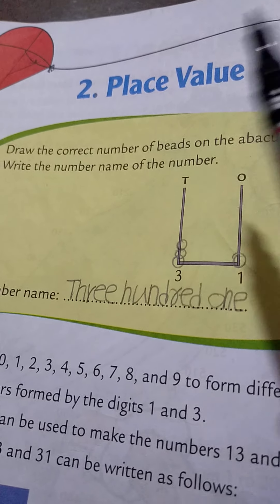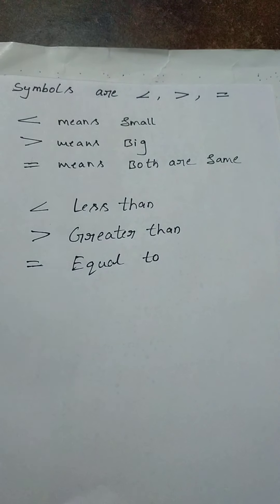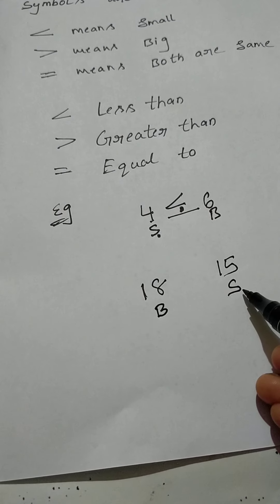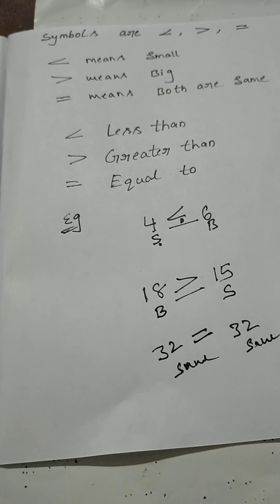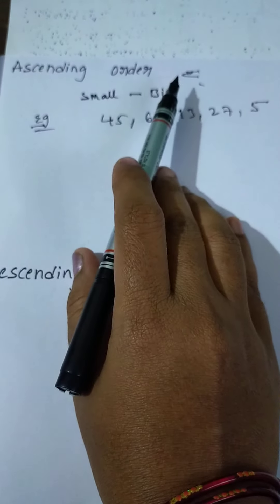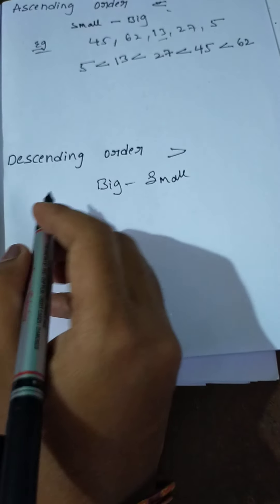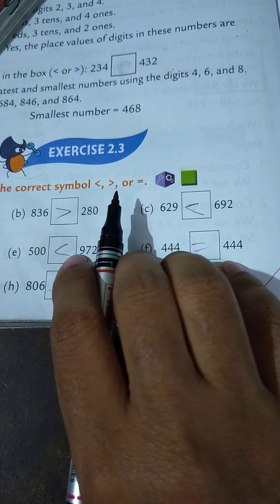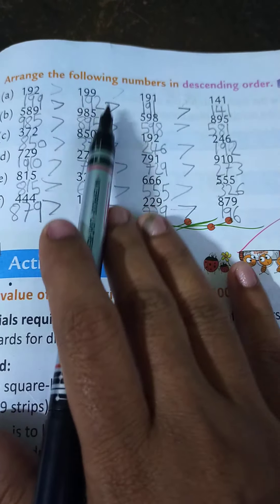CLASS 2 Maths Chapter 2.Place Value Video 3